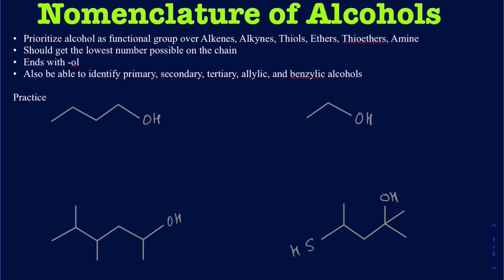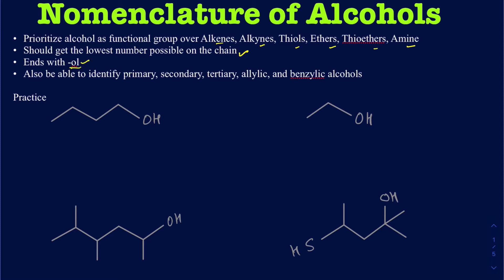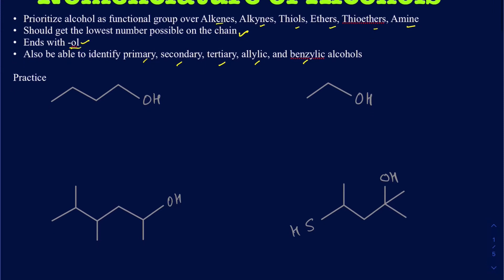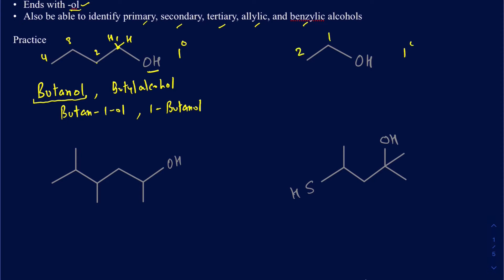Nomenclature of alcohol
How to name alcohols in the presence of other functional group with lower priority then alcohol